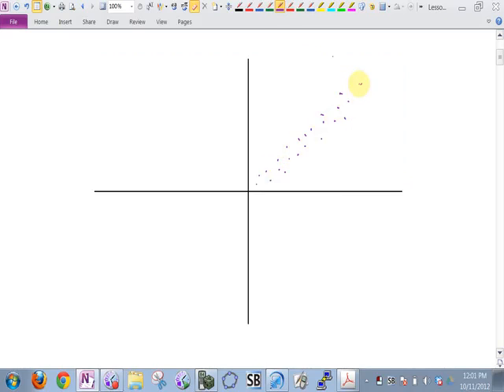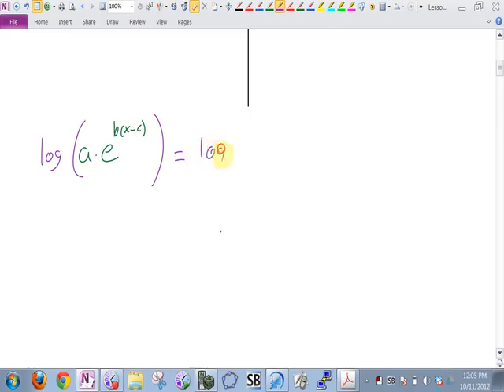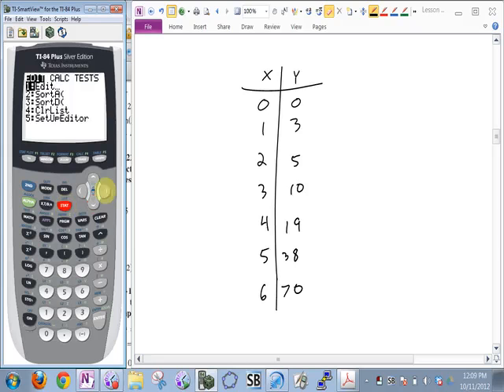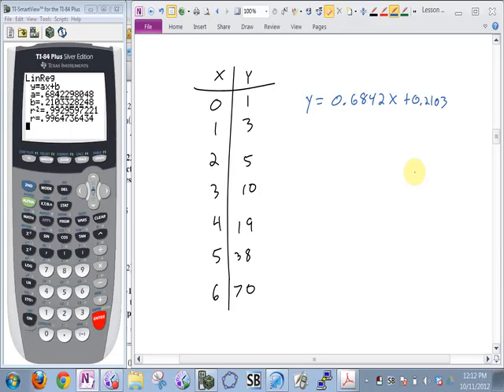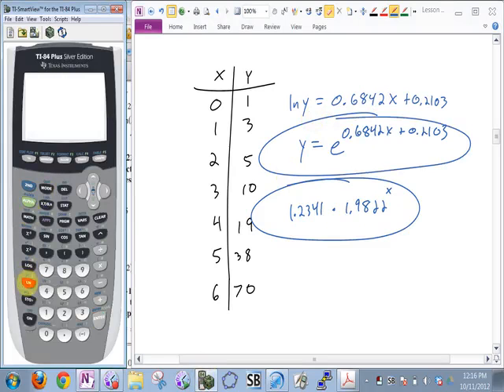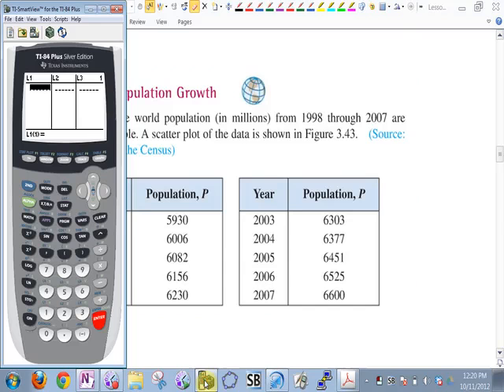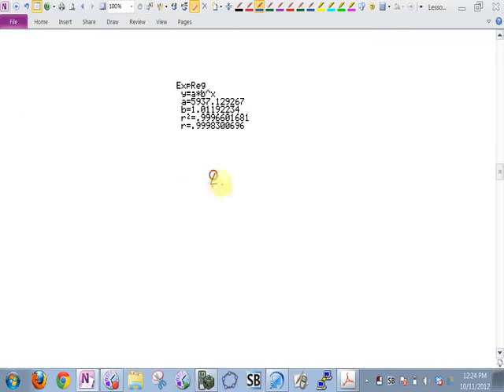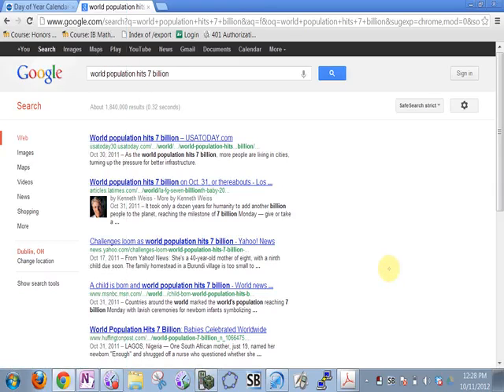10/11 - Lesson 3.5 - Exponential Regressions